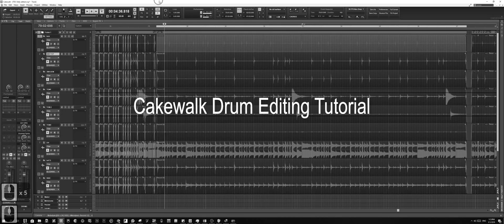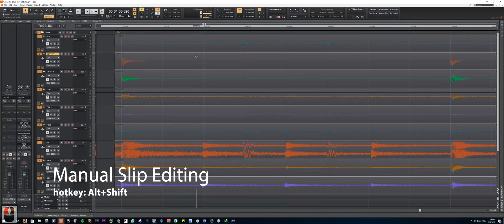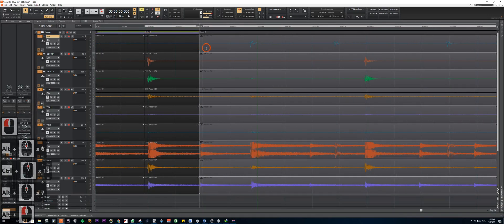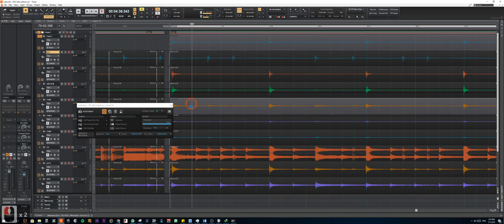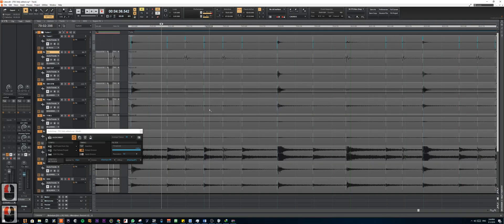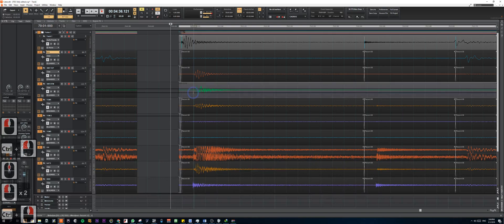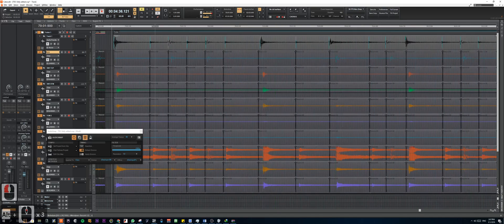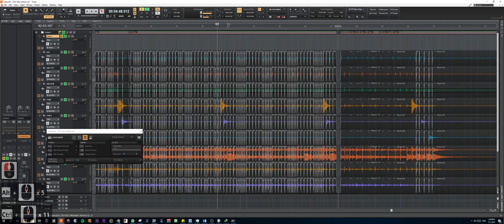Cakewalk Tutorial: Editing Multi-track Drums (Efficiency Tricks and Settings Optimization)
Optimize your slip editing with these must have settings along with an efficient solution to automate the slip editing process with Audiosnap!

I forgot to mention after doing your manual slip editing, Highlight the clips and Go to Clips-Fade Clips or alt-F if you have setup the shortcut like i have demonstrated at the start.

Timestamp:
Jump to Manual Slip Editing: 01:36
Jump to Audiosnap Slip editing Trick: 03:45
Before Quantize: 09:00
After Quantize: 10:24

My Settings:
Clip select after split 00:17
Edit - preference - editing - selection after single split right portion
Grid Color 00:30
Edit - preference - colors - Vertical Beat Lines
Edit - preference - colors - Vertical Measure Lines
Shortcuts: 00:51
Enable/disable automatic crossfades on/off -  ~
Fade selected clips - Alt+F